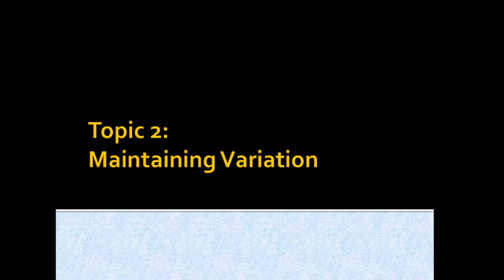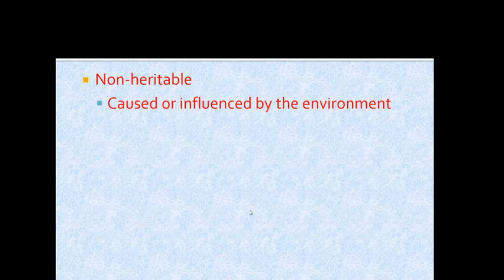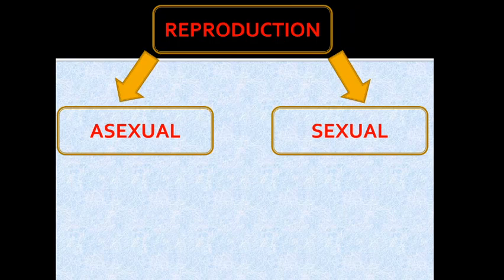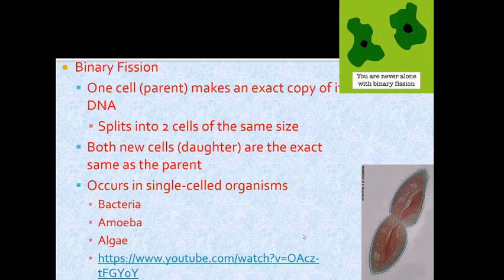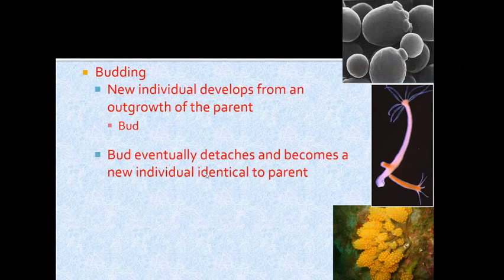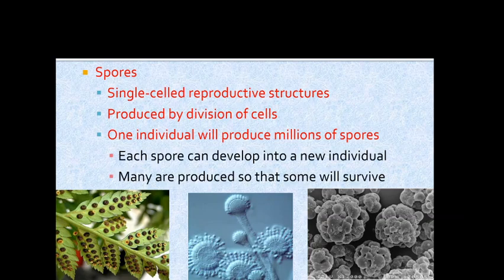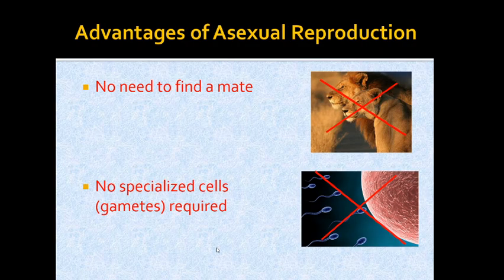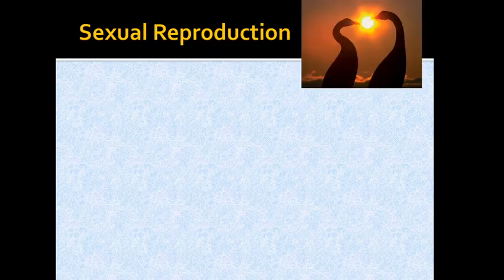Bio Topic 2 A